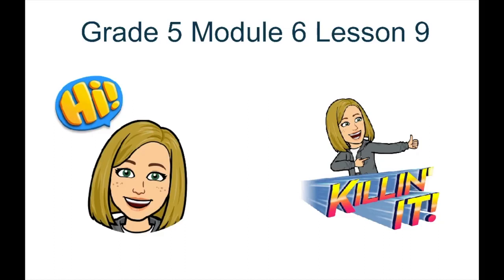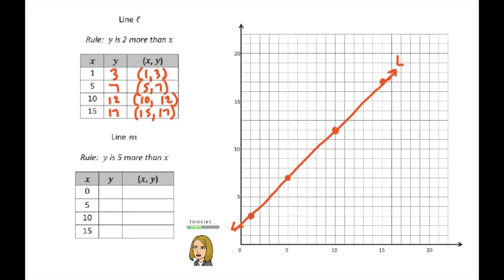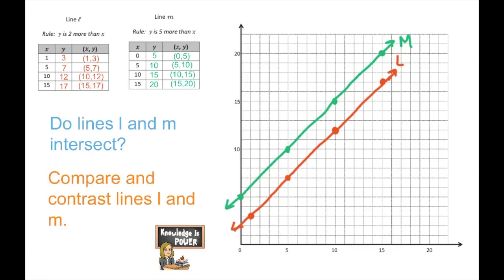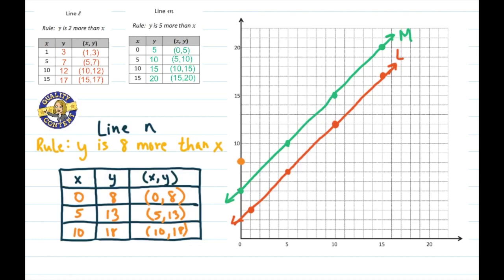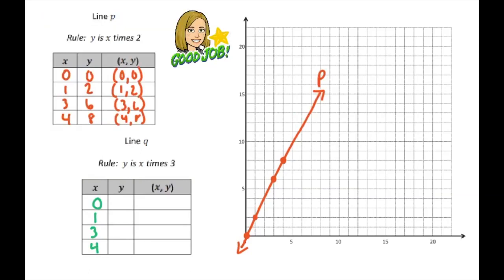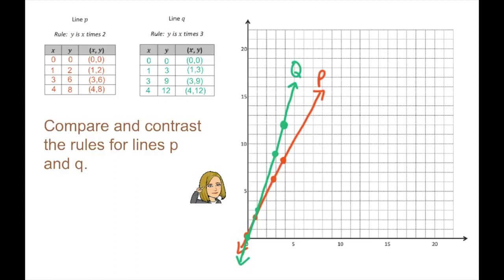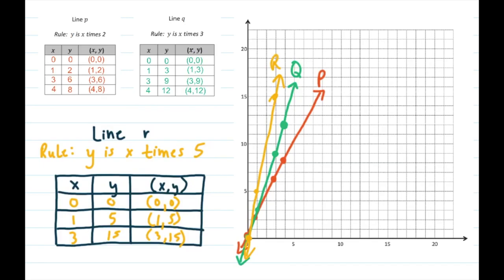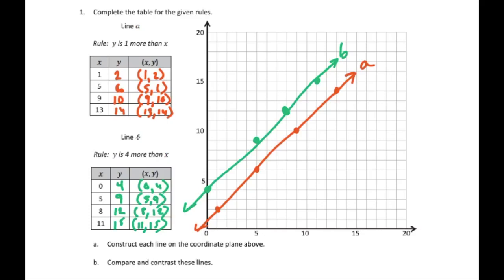5th Grade: Module 6 - Lesson 9